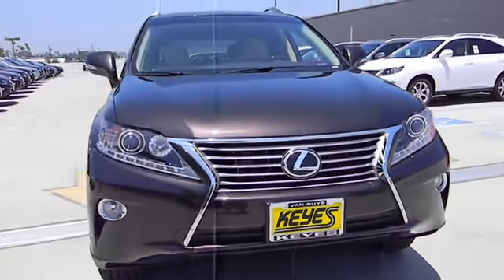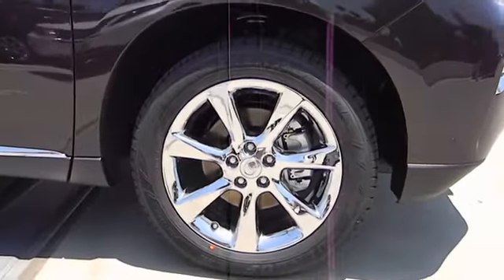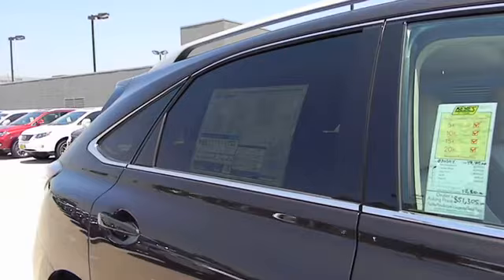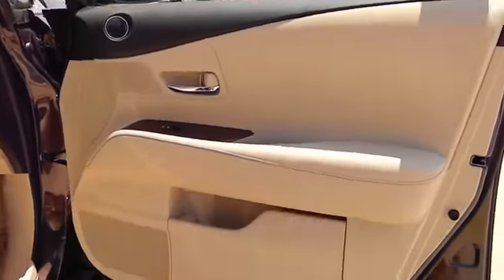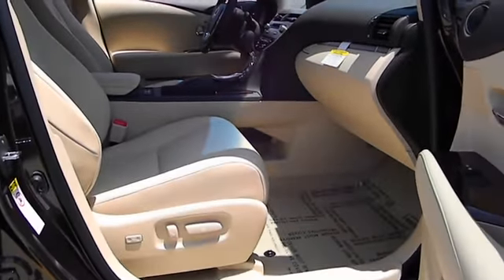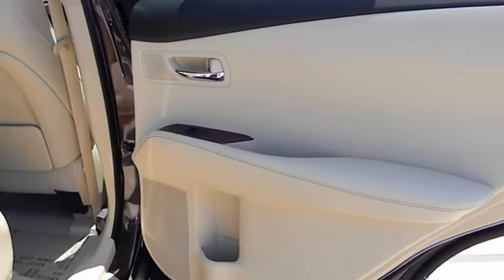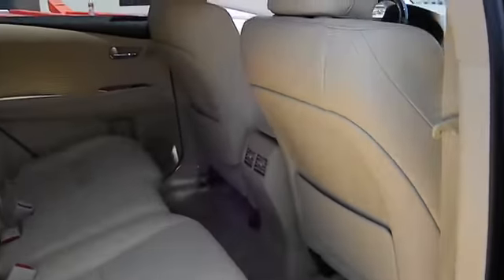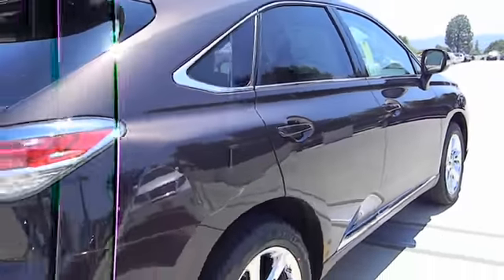2013 Lexus RX 350 - FWD 4dr Van Nuys CA 830304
2013 Lexus RX 350  - Stock#: 830304

Keyes Lexus
5905 Van Nuys Boulevard

We are LA's Digital Dealer! Visit Us for a FREE $20 GAS GIFT CARD! To Claim your GAS CARD-Print Listing, Fill Out and Bring to JR McDonald @KEYES BEST USED CAR LOT to TEST DRIVE A USED VEHICLE. Exp 7/31/2012